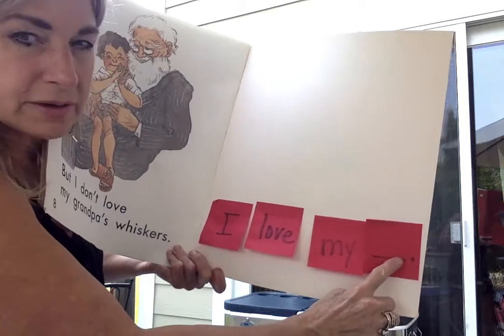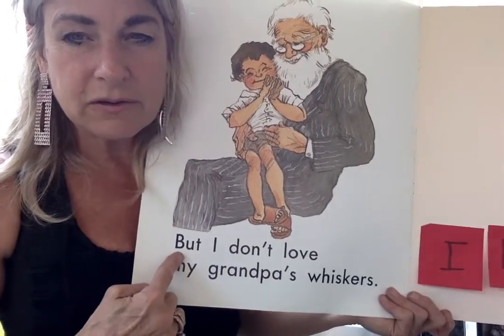Movie on 9 15 20 at 11 50 AM mov 2